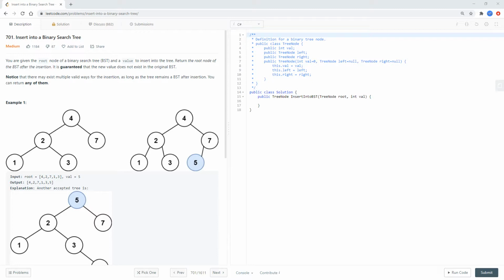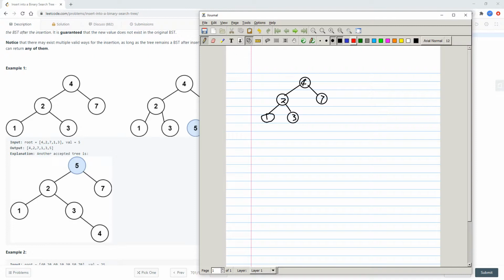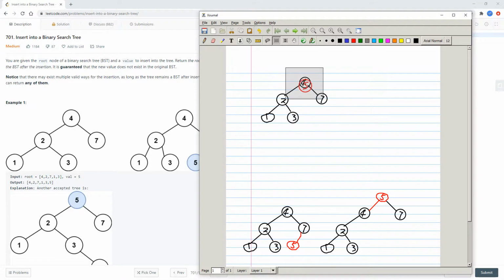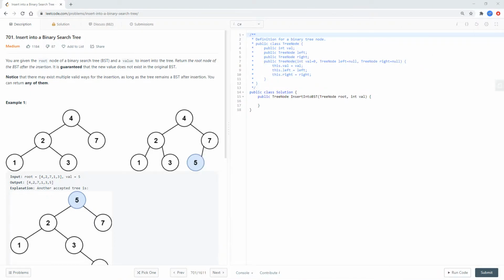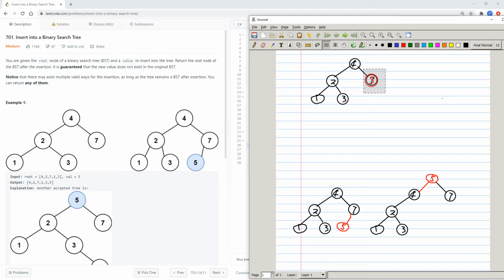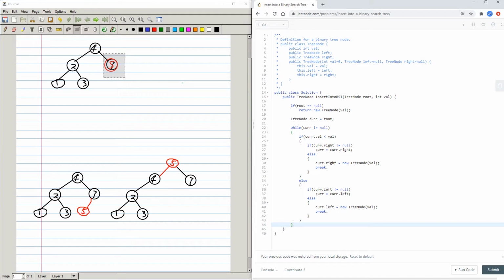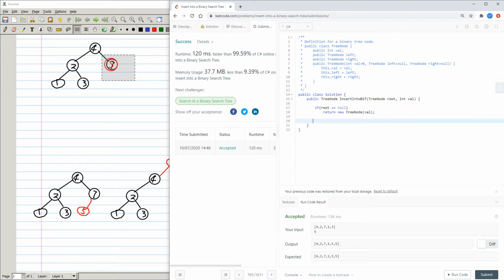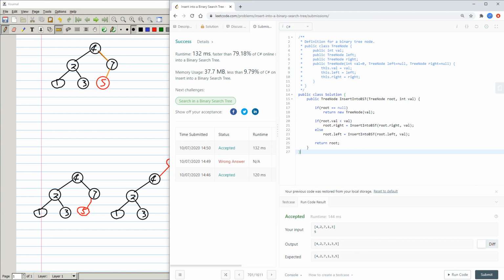LeetCode 701. Insert into a Binary Search Tree | 二叉搜索树中的插入操作